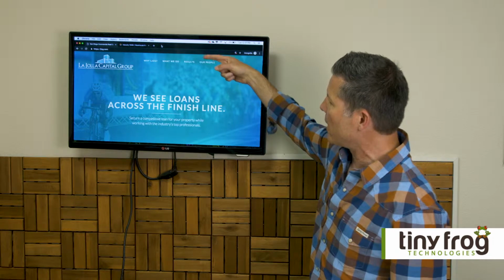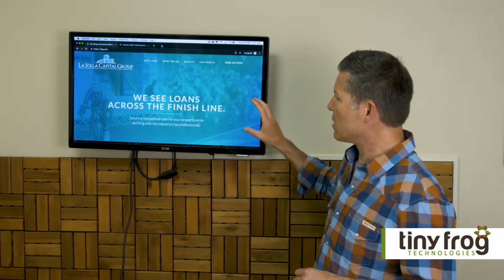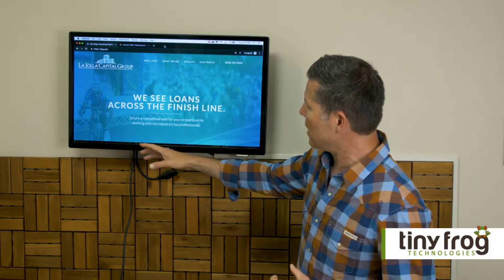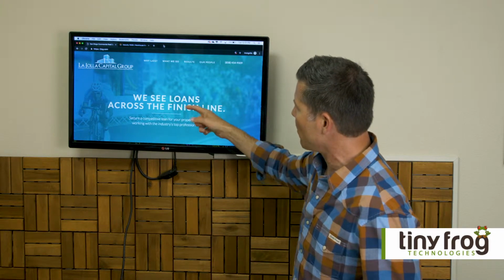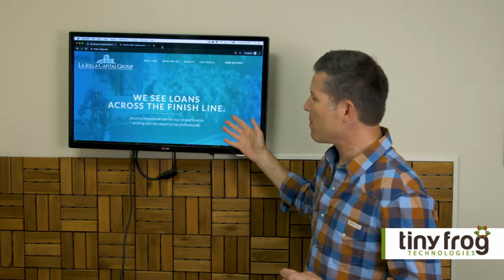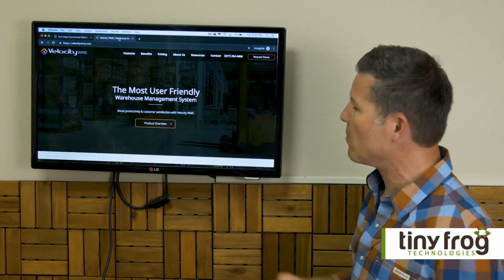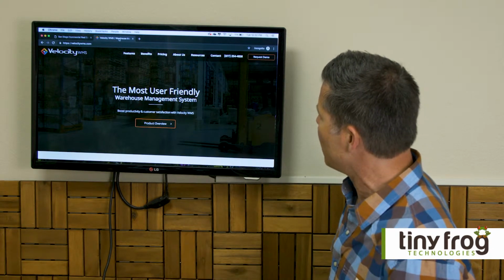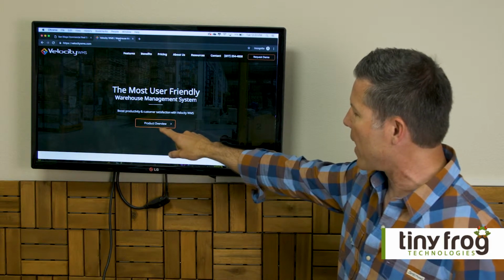How to Write a Web-Based Value Proposition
Do you have a value proposition on your website home page? You should. A web-based value proposition is one of the most important parts of your website and it should clearly articulate who you are, what you do, what services or products you offer, and how you differentiate yourself from competitors.

In this video, Mikel shares EXAMPLES of two, top-notch value propositions and how to craft a strong web-based value proposition for your business website.

TinyFrog Technologies specializes in WordPress web design and development, secured hosting and maintenance, and search engine optimization. Founded in 2003, TinyFrog offers a conversion-based approach to web design, and its team has built over 1,000 websites.